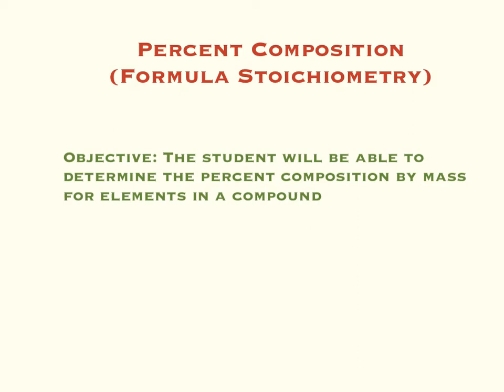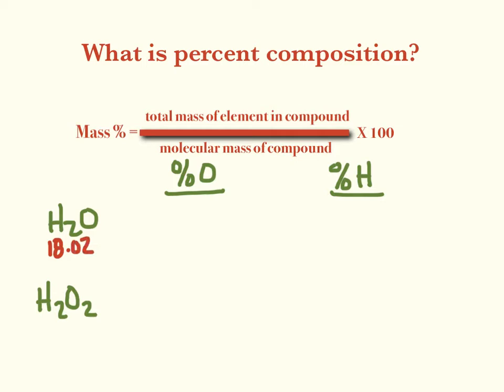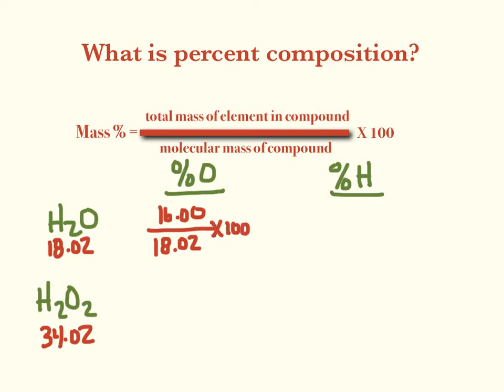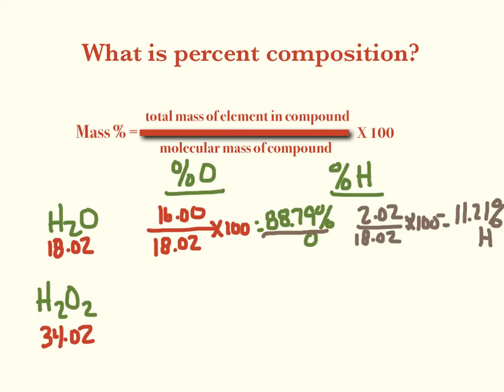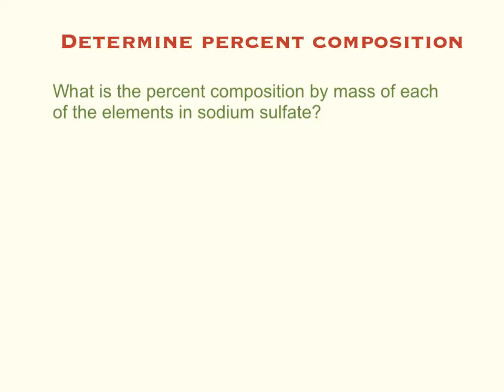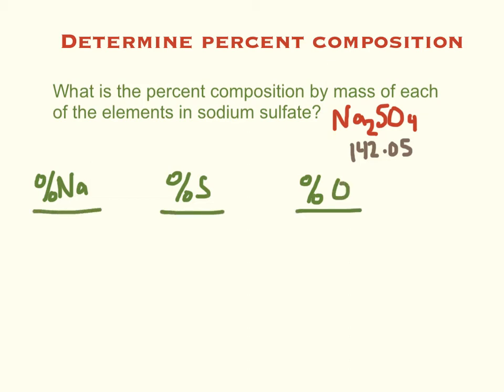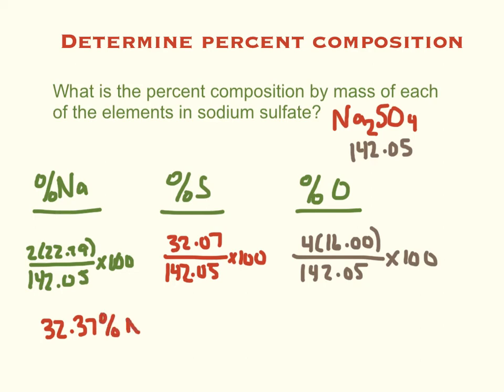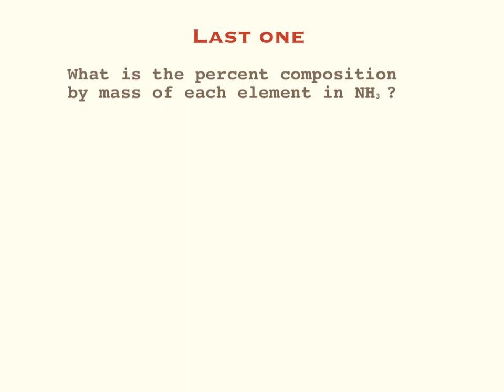Percent Composition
Finding percent composition or mass percent of components of compounds